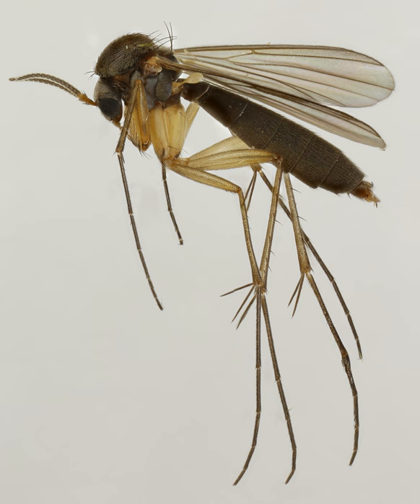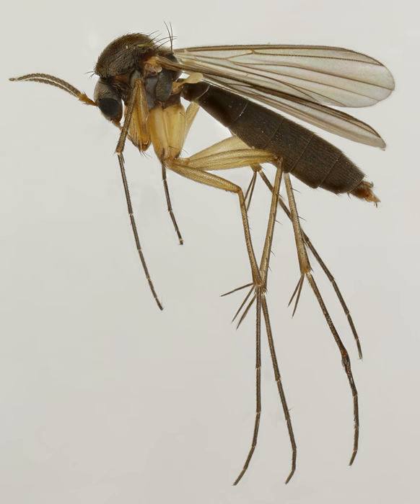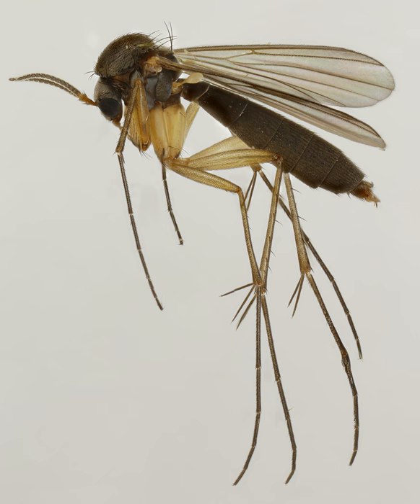Mycetophilidae | Wikipedia audio article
This is an audio version of the Wikipedia Article:
Mycetophilidae

SUMMARY
The Mycetophilidae are a family of small flies, forming the bulk of those species known as fungus gnats. About 3000 described species are placed in 150 genera, but the true number of species is undoubtedly much higher. They are generally found in the damp habitats favoured by their host fungi and sometimes form dense swarms.Adults of this family can usually be separated from other small flies by the strongly humped thorax, well-developed coxae, and often spinose legs, but identification within the family between genera and species generally requires close study of microscopic features such as subtle differences in wing venation and variation in chaetotaxy and genitalia. The terrestrial larvae usually feed on fungi, especially the fruiting bodies, but also spores and hyphae, but some species have been recorded on mosses and liverworts. The larvae of some species, while still being associated with fungi, are at least partly predatory.